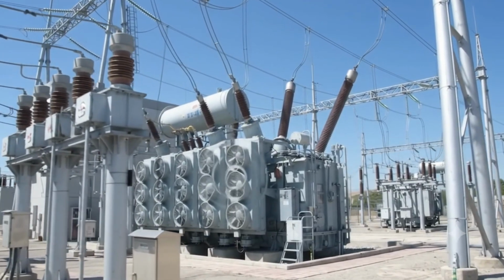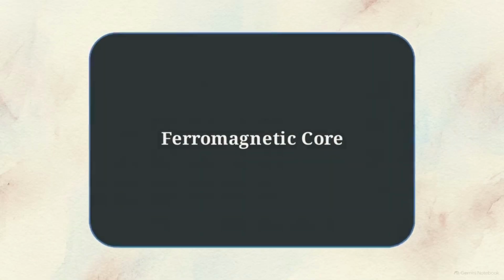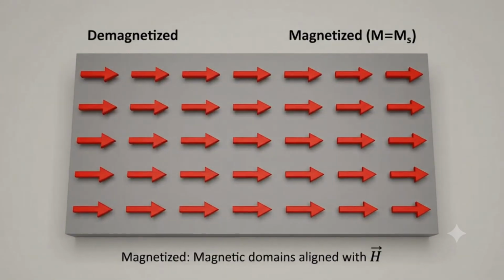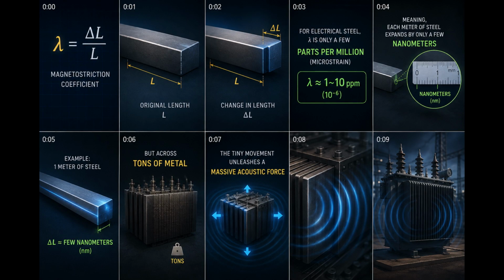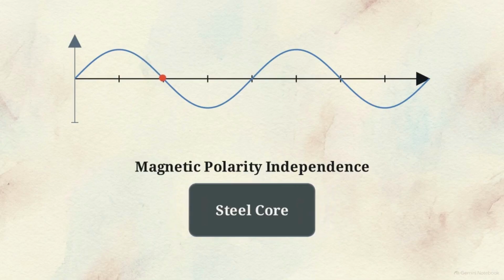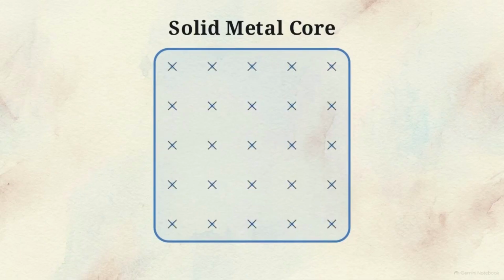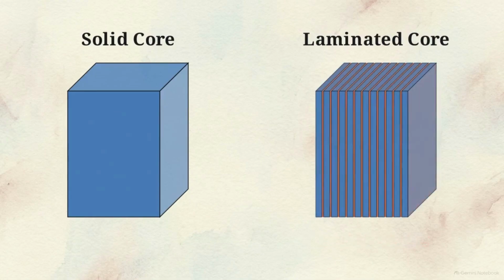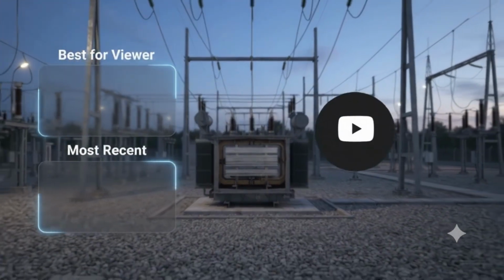Why Transformers Hum: The Hidden Physics Inside the Core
In this video, we dive into the core of electrical grid infrastructure to uncover the real reason why electrical transformers hum: a phenomenon known as Magnetostriction.

We break down exactly what happens inside a transformer when alternating current (AC) flows through it. You'll learn how alternating magnetic fields physically stretch and compress the magnetic steel core, generating that signature 100Hz or 120Hz frequency. Whether you're an engineering student, a grid maintenance technician, or just curious about how the power grid works, this video explains the micro-movements that create massive sound
0:00 – The Signature Sound of a Substation
0:45 – What is Magnetostriction? (The Simple Explanation)
2:20 – How Alternating Current (AC) Expands the Core
4:15 – 50Hz/60Hz vs. 100Hz/120Hz Hum Frequencies
6:00 – Can We Stop Transformers from Humming?
7:30 – When is the Noise a Warning Sign?

Have a question about transformer maintenance or grid infrastructure? Drop it in the comments below